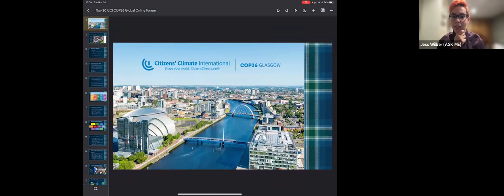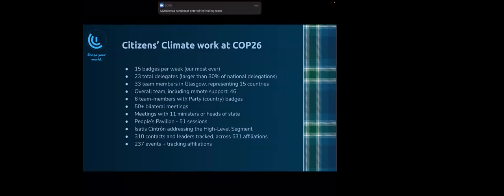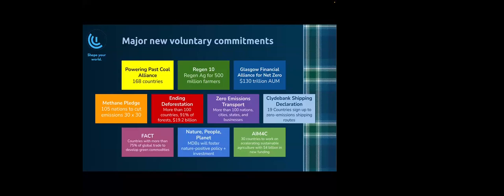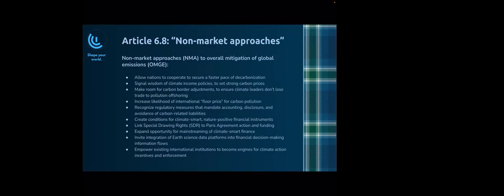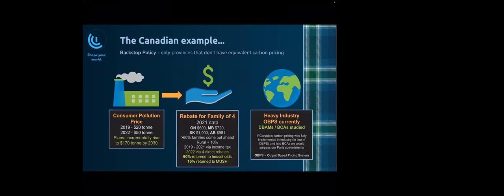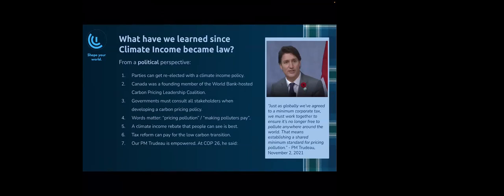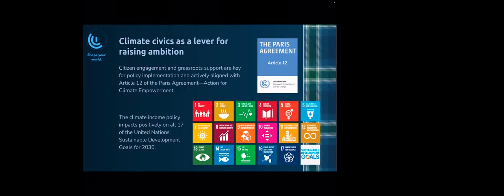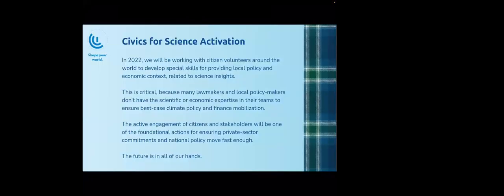CCI COP 26 Outcomes and the road ahead November 30, 2021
Watch Citizens' Climate International's  Joseph Robertson, Cathy Orlando,  and David Michael Terungwa's update and review on what happened at COP26 and the road ahead.